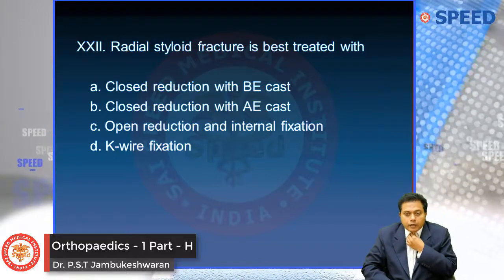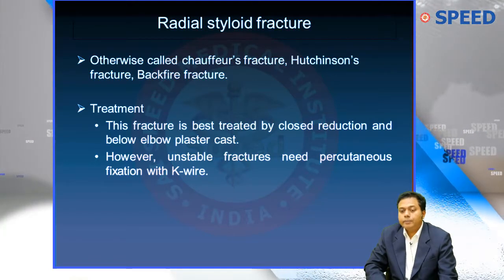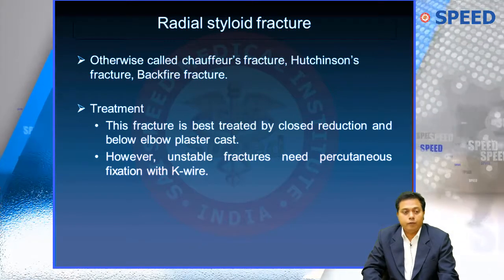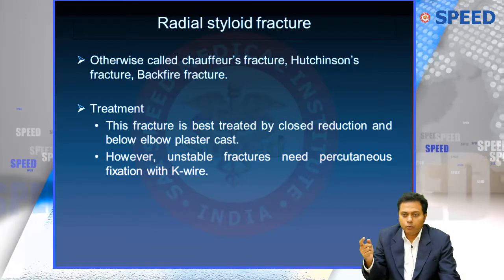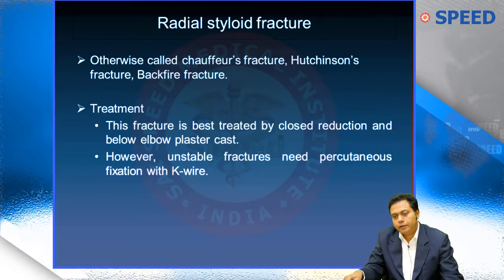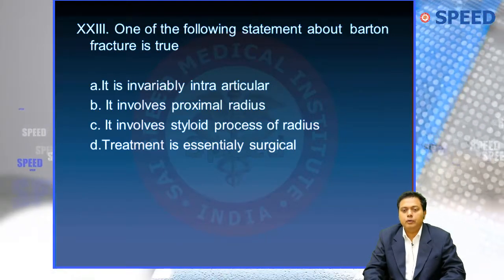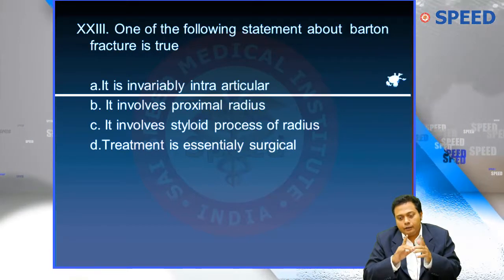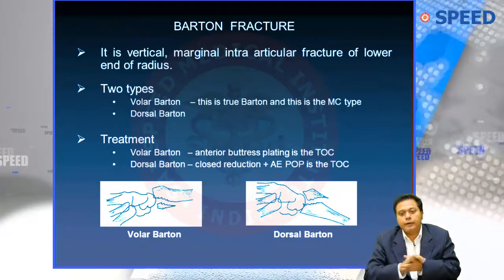NEET PG - SPEED Class - Orthopaedics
Orthopaedics